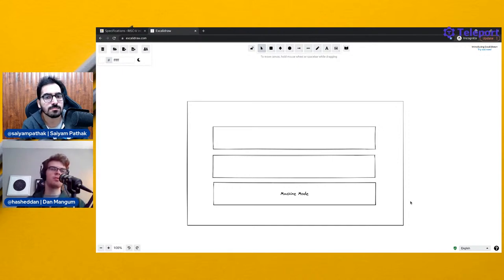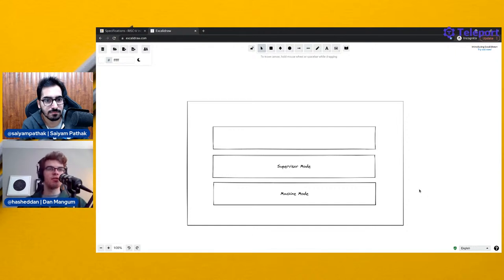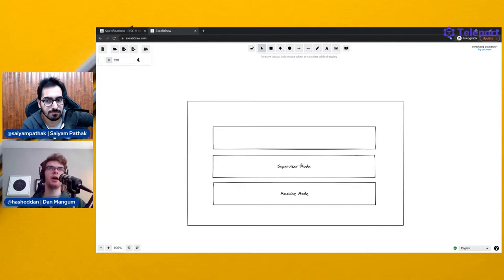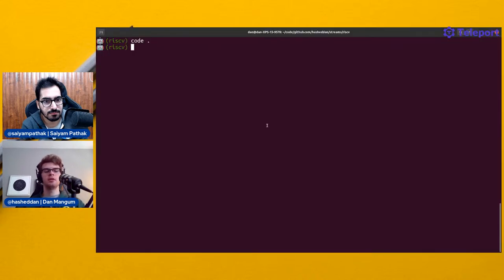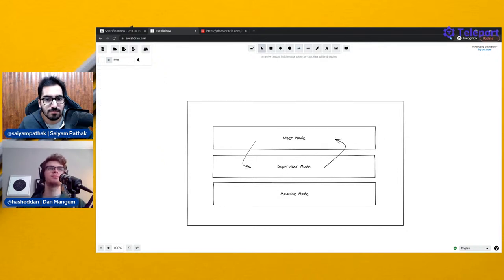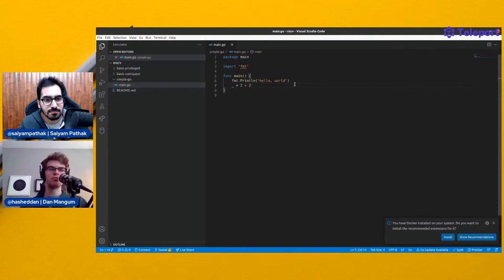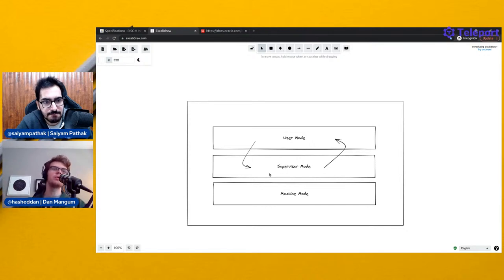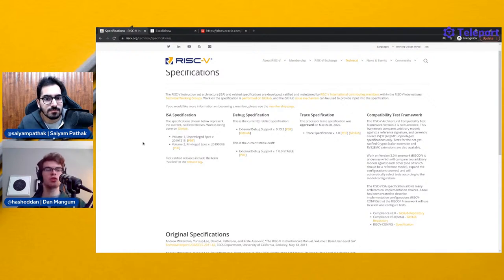Introduction to RISC-V